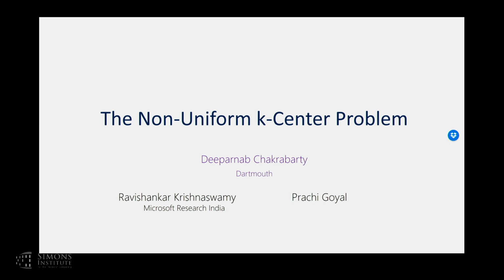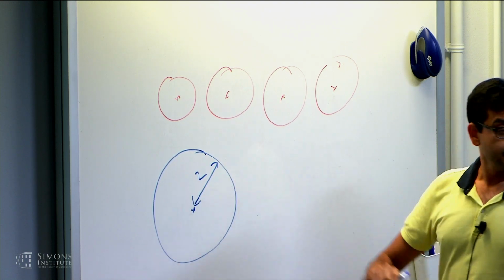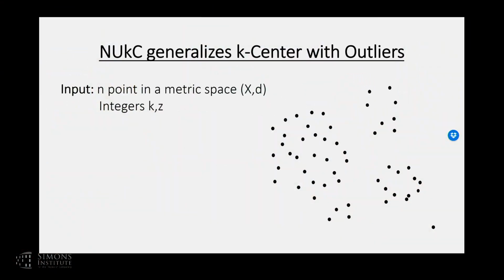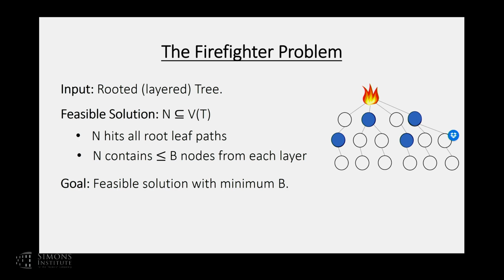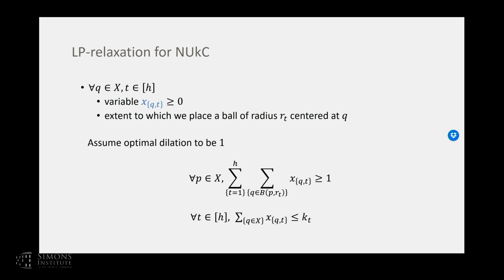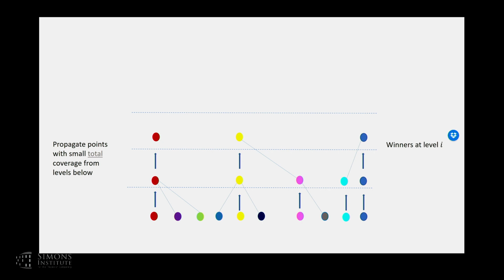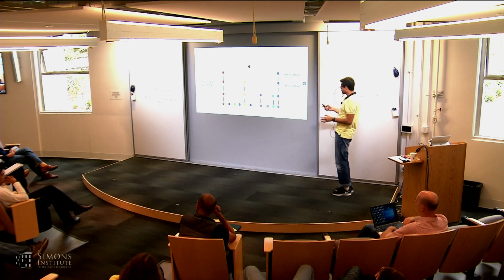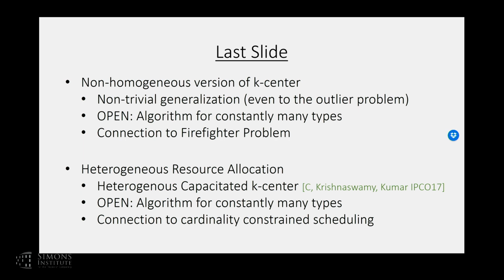The Non-Uniform k-Center Problem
Deeparnab Chakrabarty, Dartmouth College